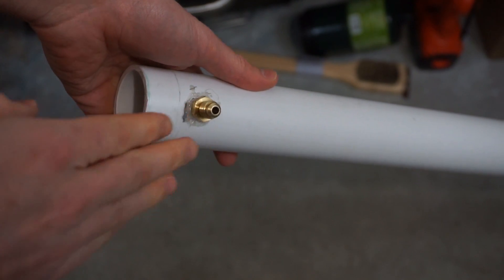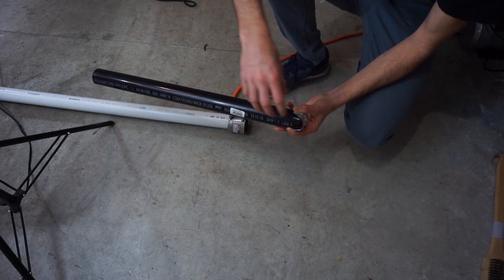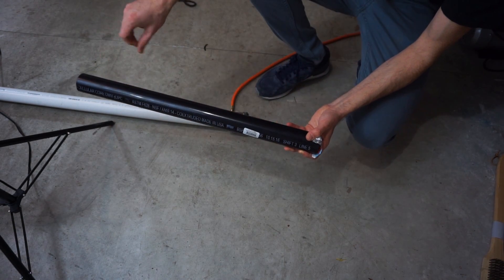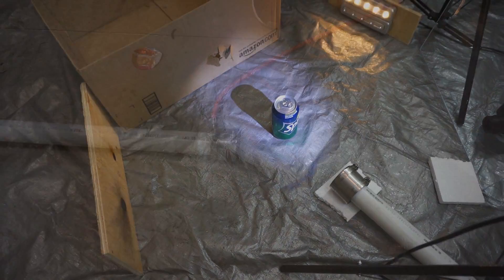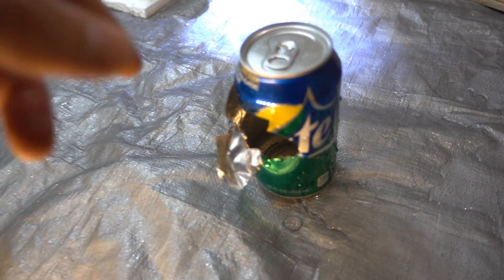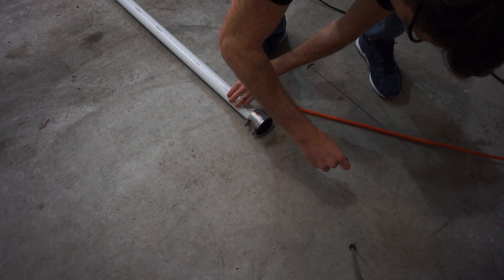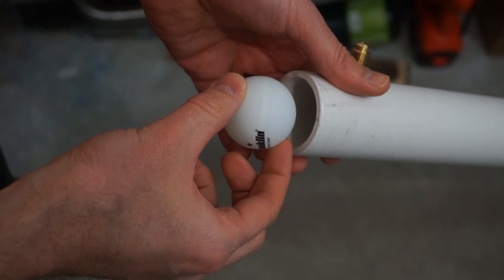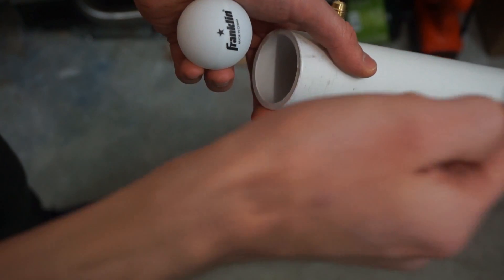How Fast Is a Vacuum Cannon? Is It Really Supersonic? Measuring the Speed Of My Vacuum Cannon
In this video I do another test with my vacuum cannon to test if it is really supersonic. The vacuum cannon works by accelerating a ping pong ball at potentially supersonic speeds do to the vacuum created in the PVC pipe. However, I haven't measure the actual speed, so I thought I would give it a try.